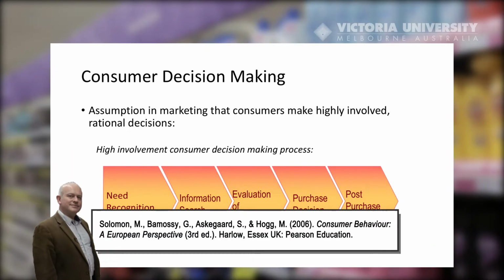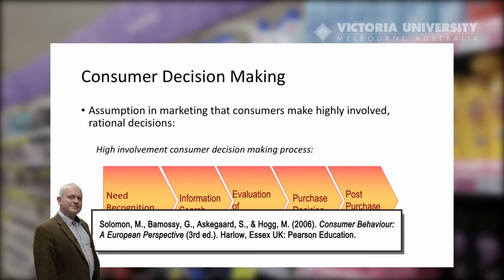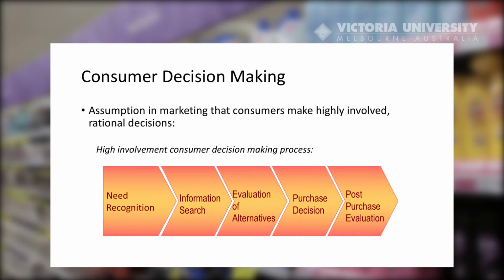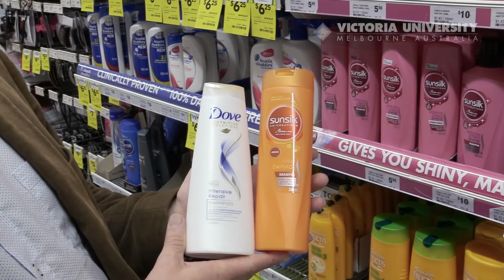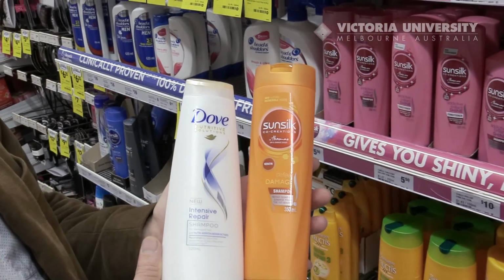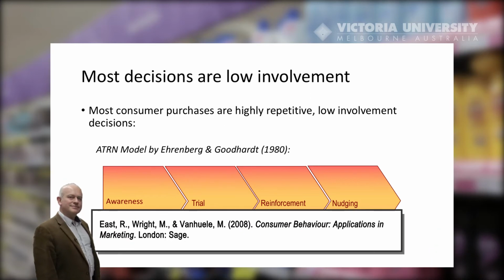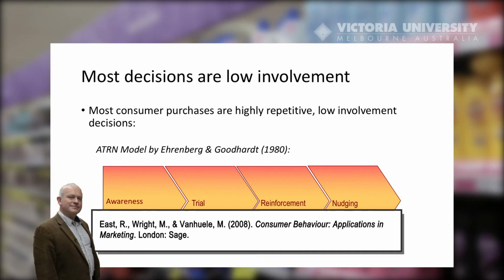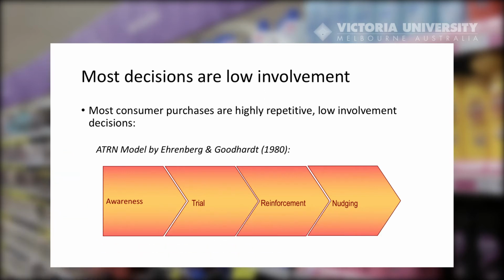Consumer Behaviour Perspectives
A brief introduction to the different perspectives on consumer behaviour.  Should be followed with the video on high and low involvement decision making models.